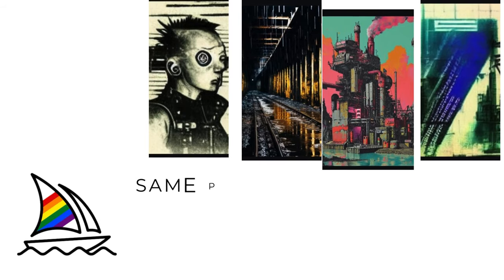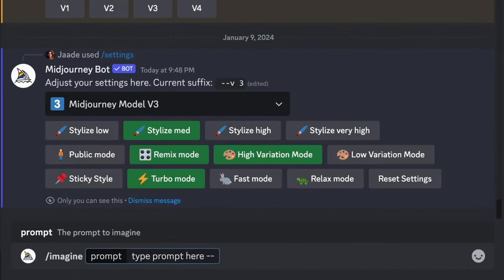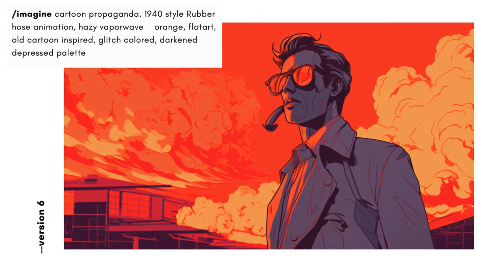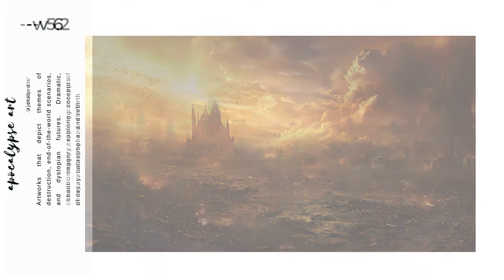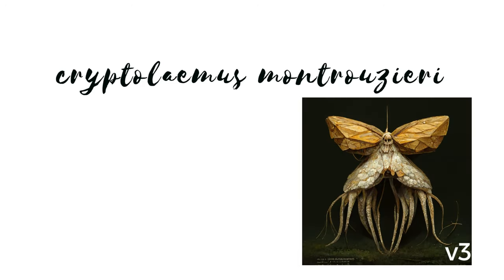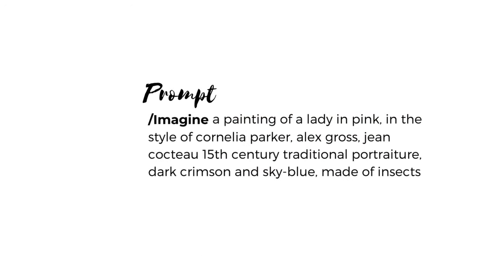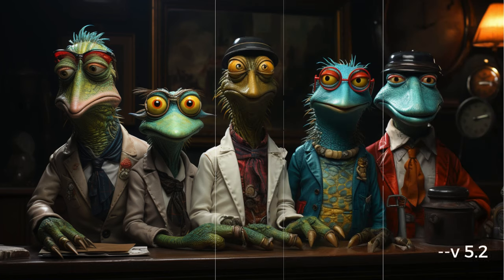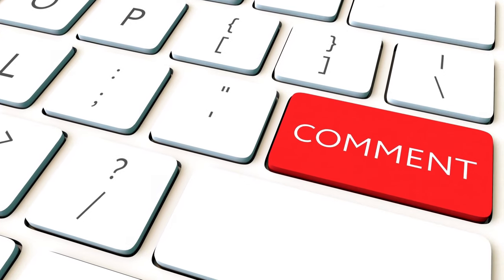20 Prompts exploring Midjourney MAGIC: Version 1 to Version 6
Let's take 20 prompts for a spin from the original V1 to the groundbreaking V6. Witness the remarkable transformation of AI art and find your perfect style! In this video, I'll guide you through the versions, showcasing how the same prompts can yield vastly different results.

🎨 Dive into Diverse Prompts
👁️ Discover Your Style:

Each Midjourney version offers a unique take on your creative inputs.
Learn how to leverage specific versions to match your artistic vision.
Understand how to use the --style raw command for an unfiltered experience.

📖 Bonus Material:

Get your creative juices flowing with "100+ MORE Prompts for Midjourney," available now.
eBook: 100+ MORE Prompts for Midjourney

Time Stamps:
0:00 Intro
1:35 Liminal Space
2:16 Vaporwave
2:55 Psychedelic
3:43 Apocalypse art
4:24 Portraits
5:06 Natural world
5:44 Anxiety Punk
6:16 Artistic styles
6:49 Blueprint
7:45 Guess the version

Music Soundraw